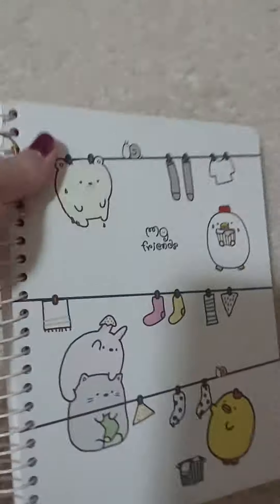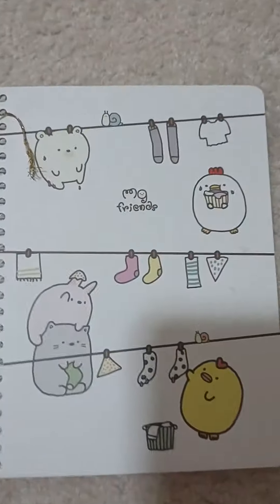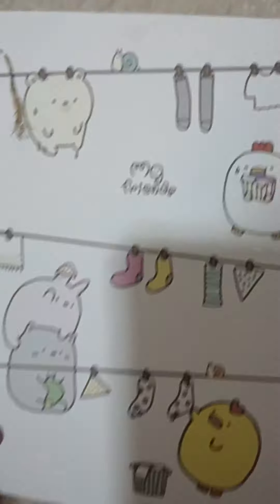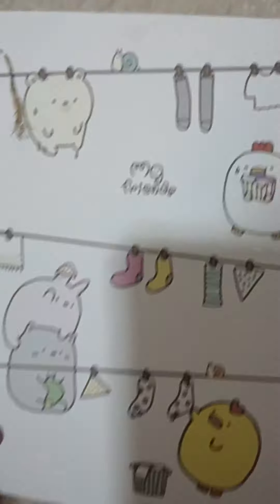What I will be doing for my 350 sub special!!!! WATCH FULL VID OR READ DESC:D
Y'all, I've literally haven't looked through this sketchbook since I was like, 9. this is going to be an emotional rollercoaster for us. if you didn't get what I said, basically for my 350 sub special, I will be looking through this sketchbook and at the end of the tour I will redraw (just a quick sketch) to see how I've improved. I will also pick 3 candidates to redraw digitally and you guys will vote for which one that I will draw for the ULTIMATE OLD VS NEW!:DDDD Also, I am working on a pic right now that'll get finished tomorrow and then I have 2 other ones to work on. (im not taking any requests rn tho, but IF I happen to get one, it will go in the reservations)